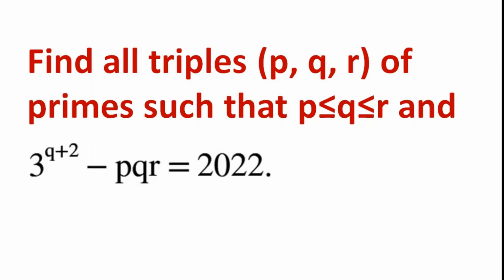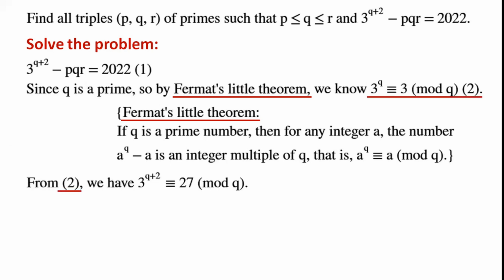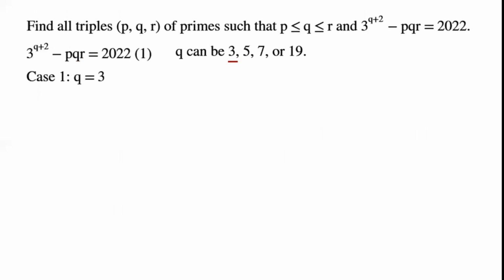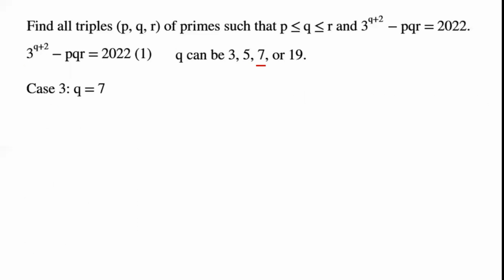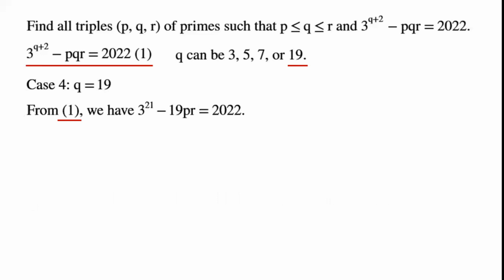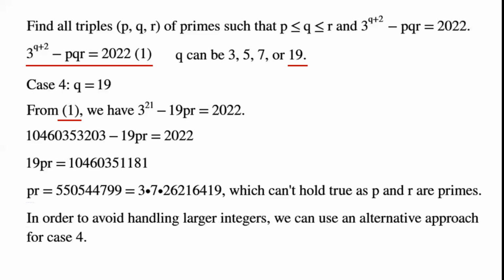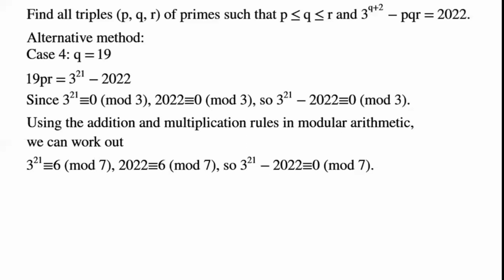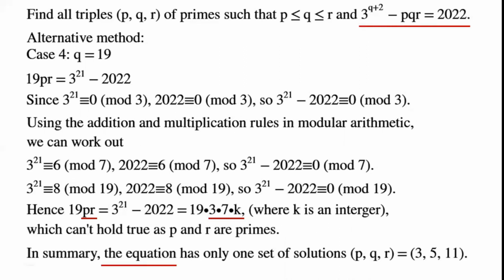Find all triples p, q, r of primes, satisfying an equation, p≤q≤r. AwesomeMath 2022|Math Competition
The video illustrates step-by-step how to find all triples (p, q, r) of primes such that p≤q≤r and 3^(q+2)-pqr=2022. Use Fermat’s little theorem to derive that 3^(q+2) is congruent to 27, then to narrow down the range of q, then work out p, r.

Olympics math
Olympics maths
Olympics mathematics
Olympiad exam
Math Olympiad